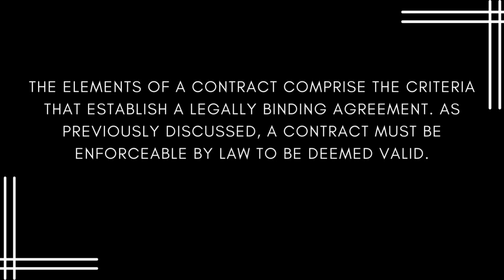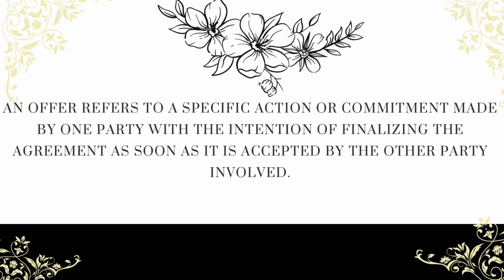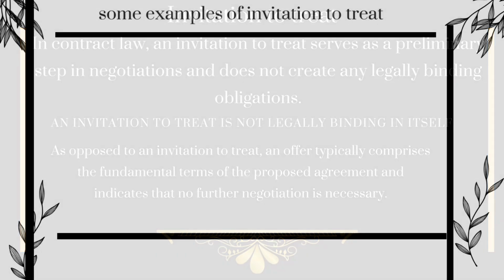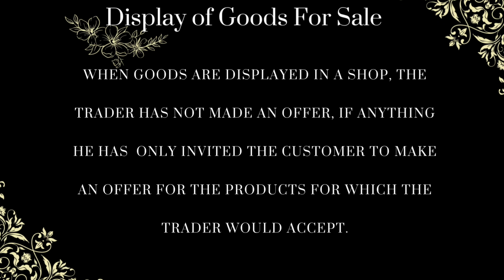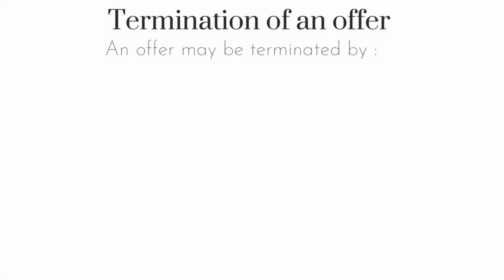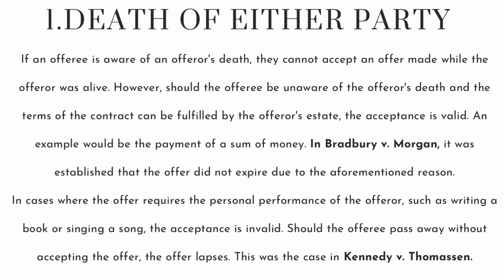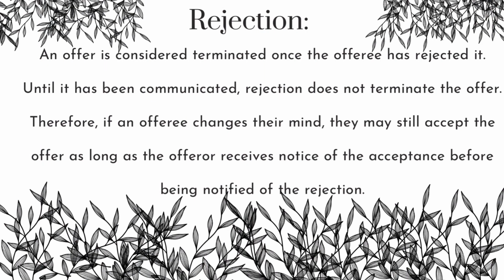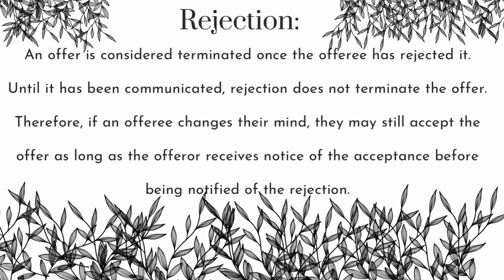Contract law . Elements of a contract